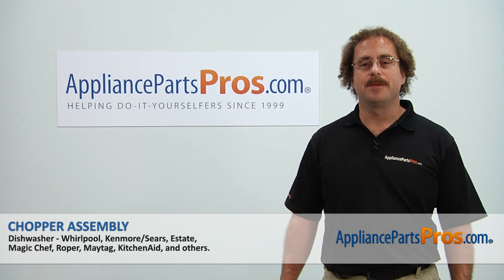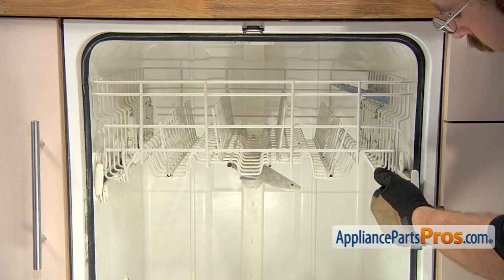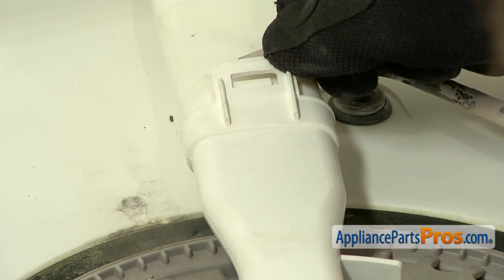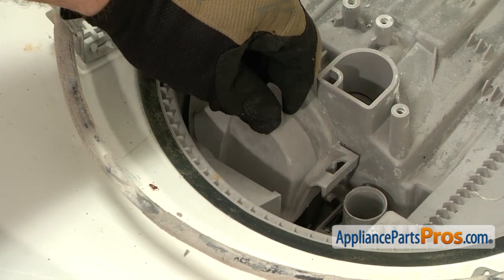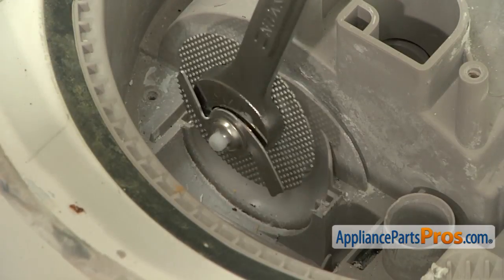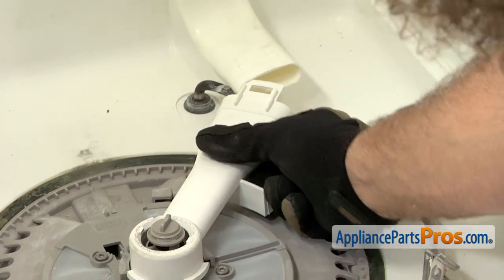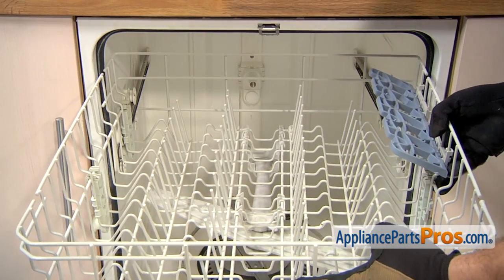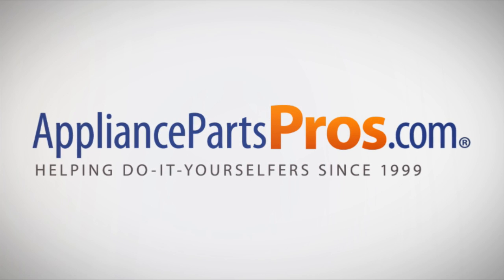How To: Whirlpool/KitchenAid/Maytag Chopper W10083957V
Symptoms: Shaft is busted and the filter is getting clogged, reducing your water pressure and the dishes don’t get clean.

Tools: flathead screwdriver, Phillips screwdriver, pliers, Torx 20 driver, Torx 10 driver, 11/16” wrench, needle nose pliers.

This Whirlpool/KitchenAid/Maytag made Dishwasher Chopper replaces the following older part numbers on Whirlpool, Maytag, KitchenAid, Jenn-Air, Amana, Magic Chef, Admiral, Norge, Roper, Sears, and Kenmore Dishwashers: WP8268383, 8268383, W10083957, W10083957VP, WP8268383VP.